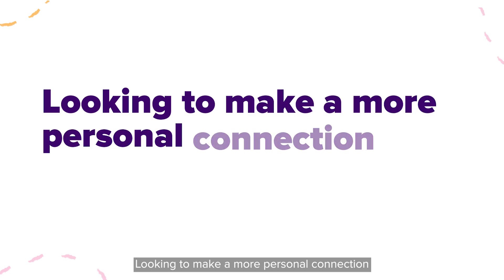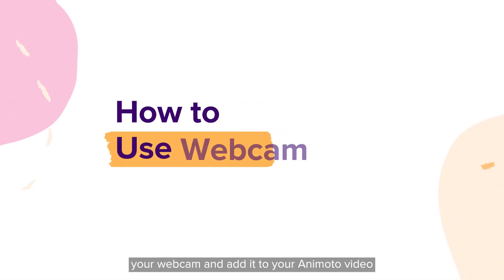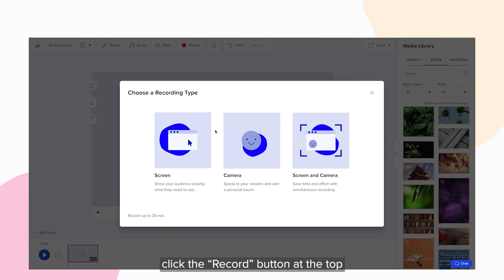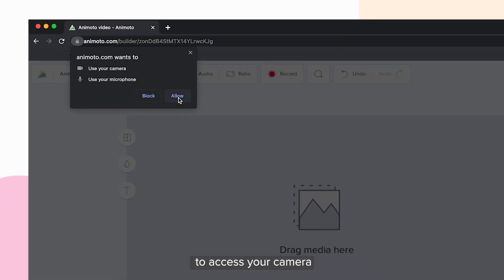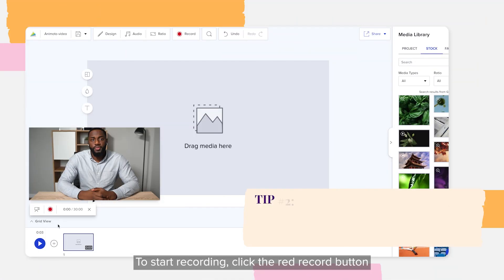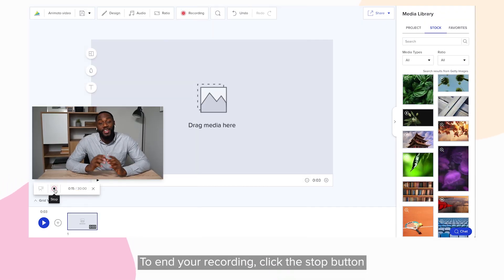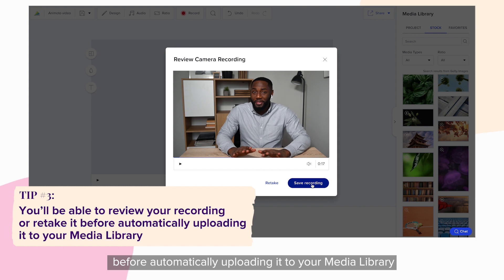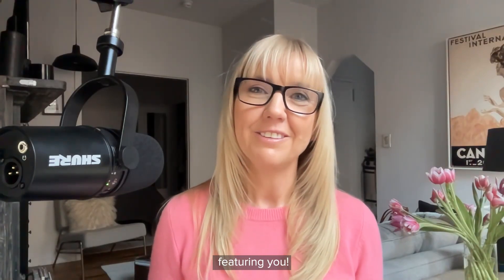Tutorial: How to Use Webcam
Want to make a more personal connection with your audience with every video? Learn how to record, edit, and upload webcam recordings all within your Animoto workspace.